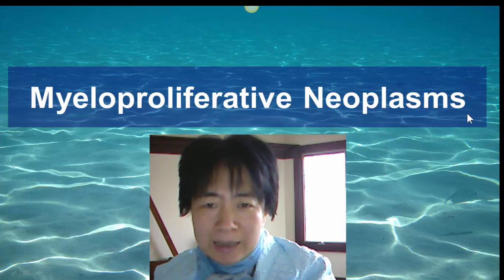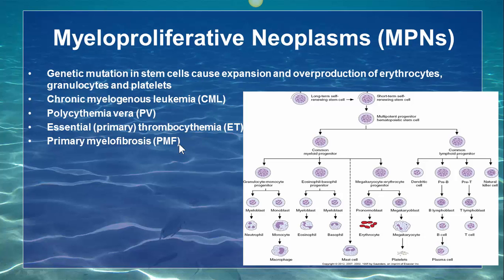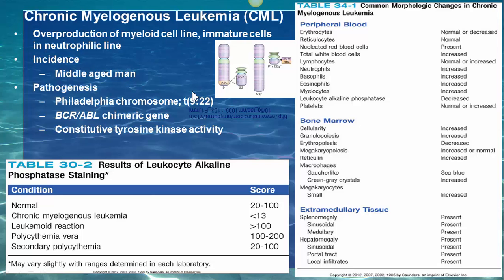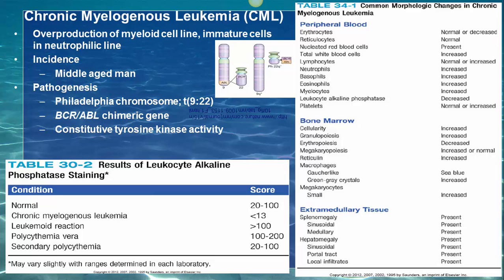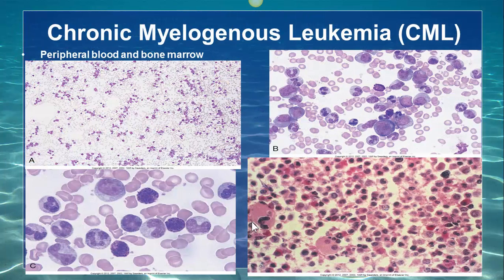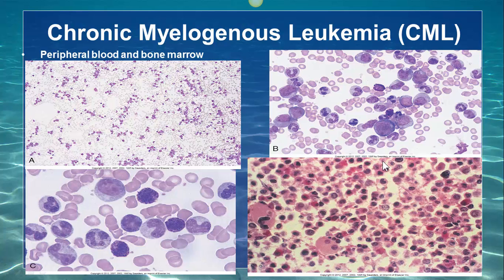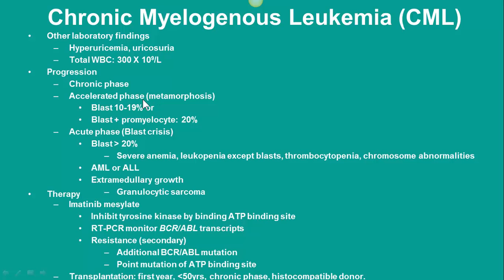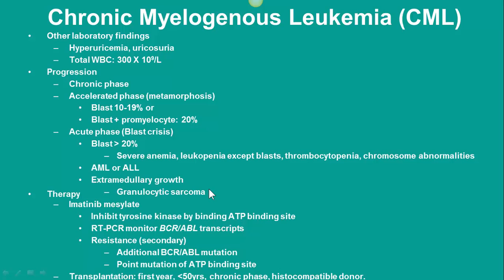Myeloproliferative Neoplasms_PartI